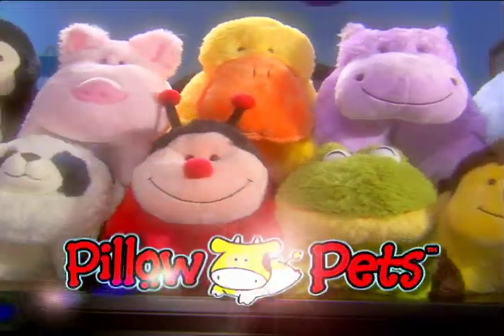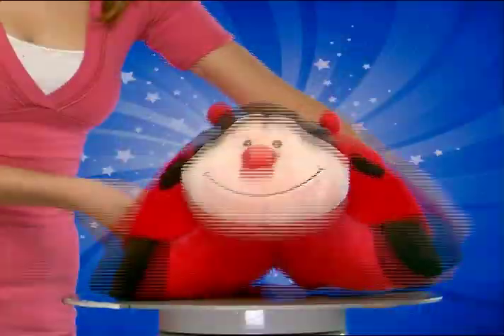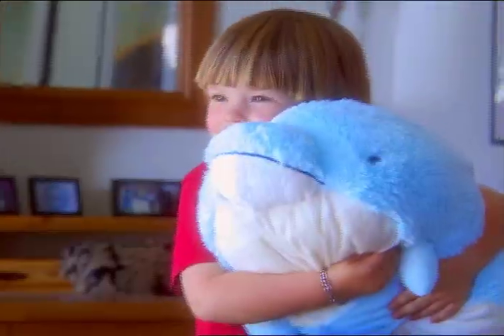NEW PILLOW PETS Official Commercial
It's a Pillow!  It's a Pet!  It's a Pillow Pet!!!

Delightful plush pet doubles as a cozy pillow, combining the functionality of a pillow with the serenity of a stuffed animal! Just un-Velcro its belly and the pet becomes an 18" pillow. Made of high quality, super-soft chenille with heavy-duty stitching, Pillow Pets™ are so cute and cuddly you won't want to put them down. Ideal for naptime, road trips, airplane rides and sleepovers.